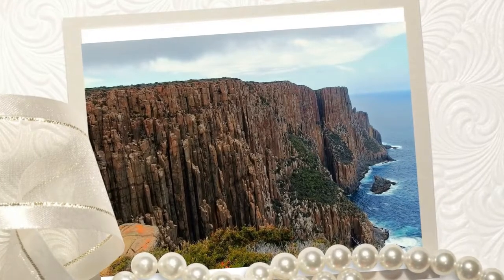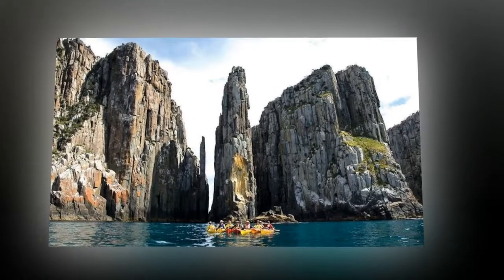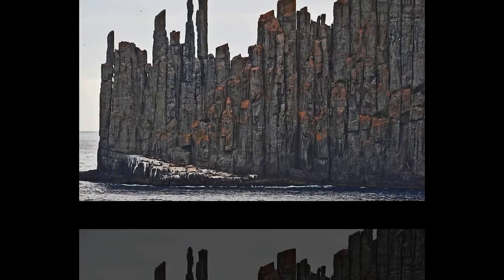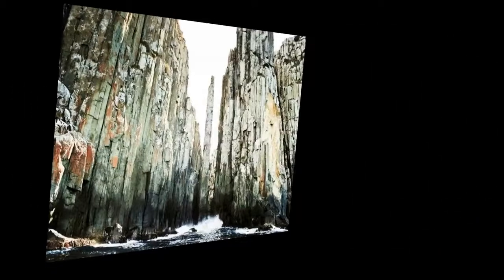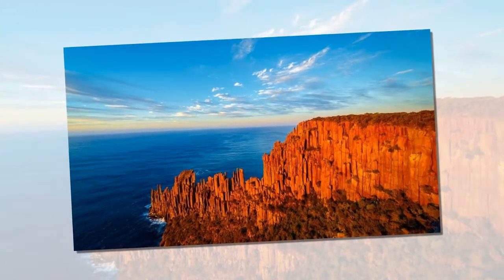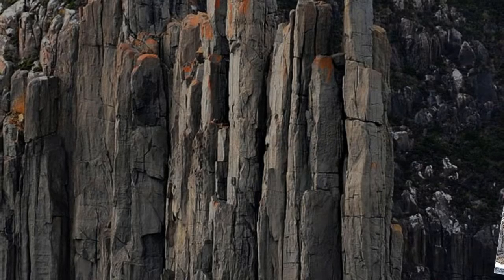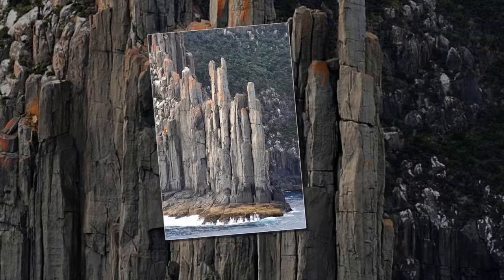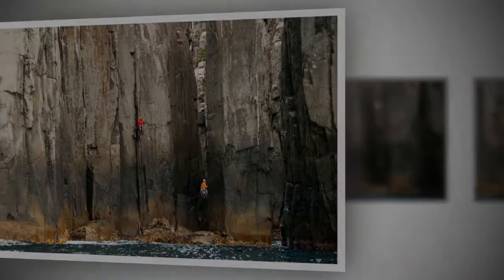The Dolerite Columns of Coastal Tasmania - Natural Wonders Of The Earth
The coastline of the southern Tasmania, in Australia, is composed of stunning rock columns that protrude up to 300 meters from the sea level. These rocks are what geologists call dolerites, with its distinct elongated shape and hexagonal columns.